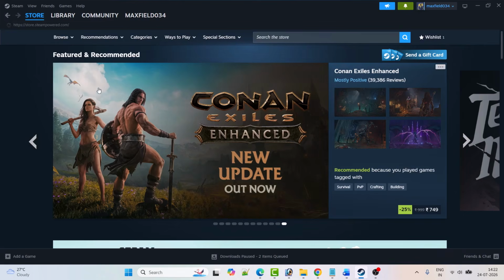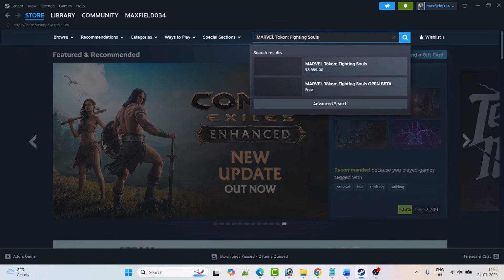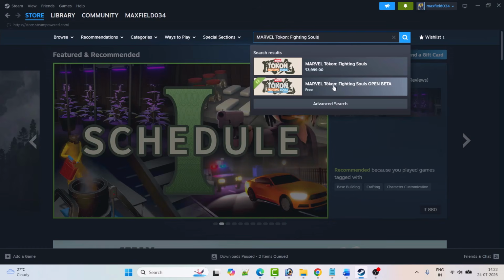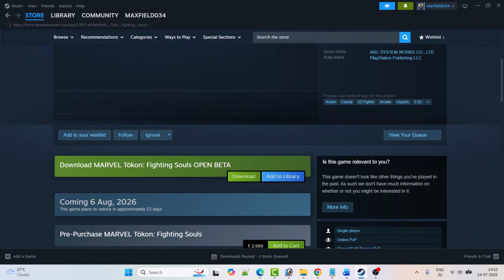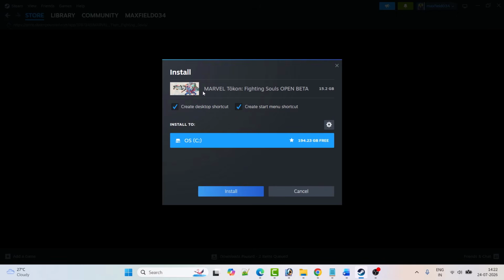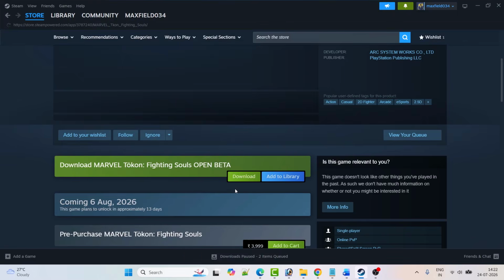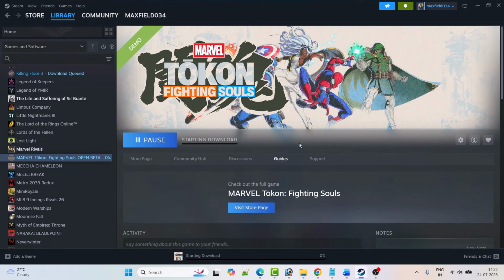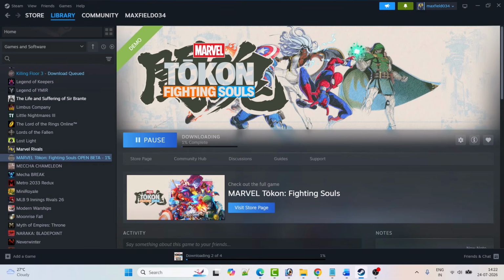How To Download/Install MARVEL Tōkon: Fighting Souls OPEN BETA On Steam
In This Video Tutorial, You Will Learn How To Download/Install MARVEL Tōkon: Fighting Souls OPEN BETA On Steam And Play For Free.